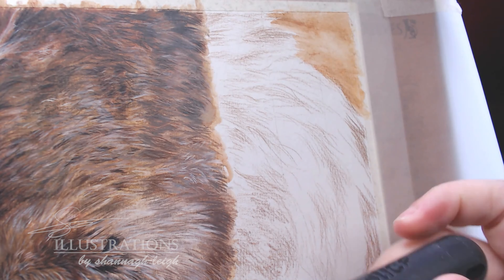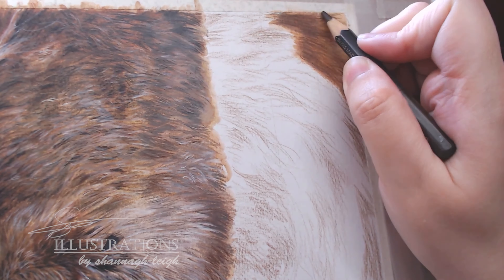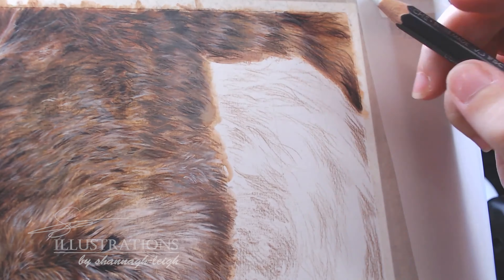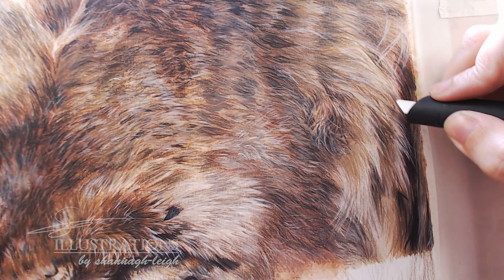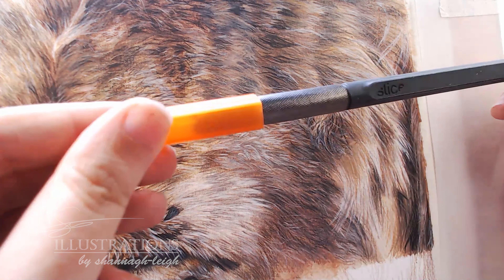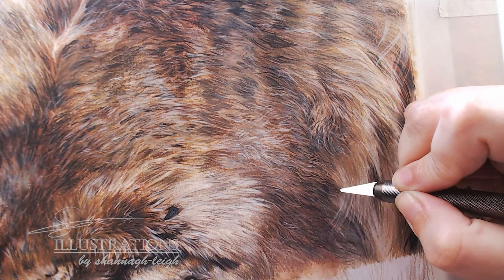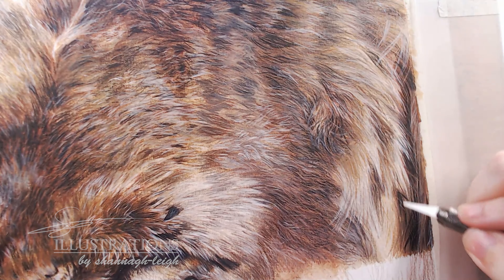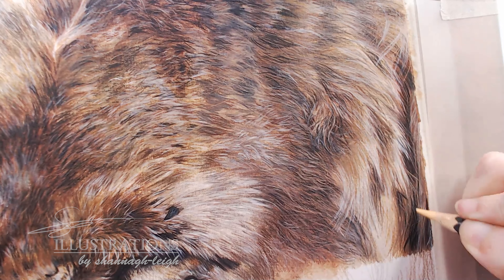How I use slice tools with watercolour pencils | demonstration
This is just a short video demonstrating how I use slice tools, this is just one method of using them on a lions mane however they have multiple uses for all kinds of textures. Manual blade cutter and craft knife kindly gifted by Slice products.

Items used:
Caran dache museum coloured pencils
Daler rowney 'The Langton' watercolour paper
Slice tools manual blade cutter & craft knife

Caran D'Ache ambassador/ demonstrator
Slice influencer